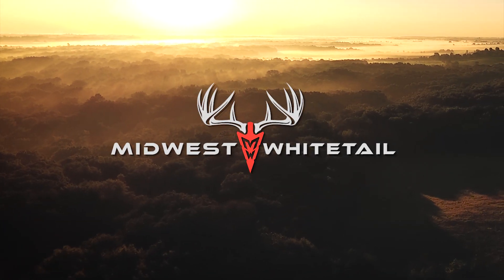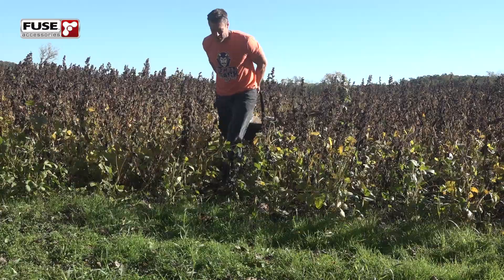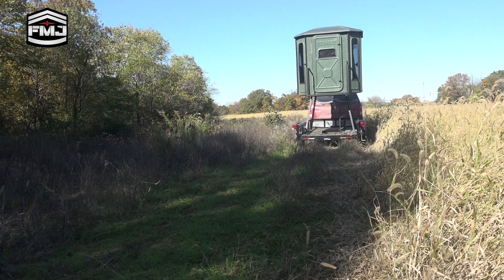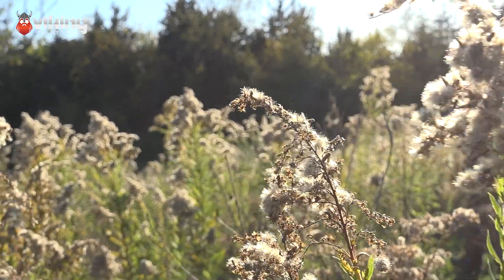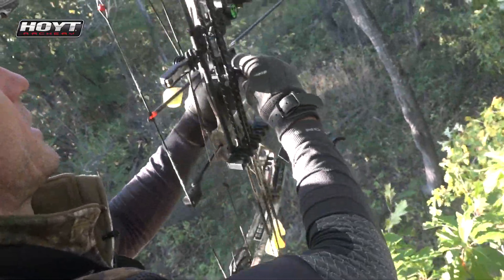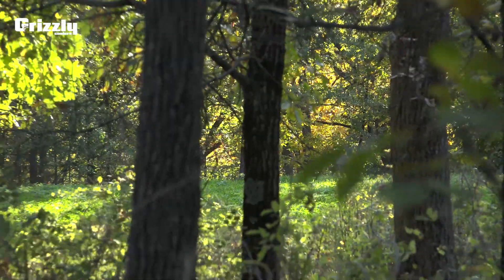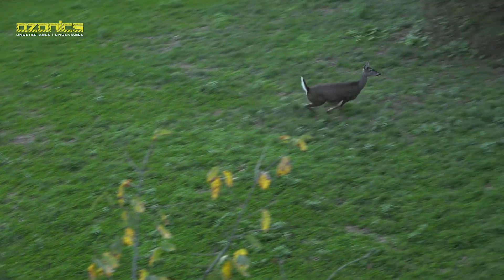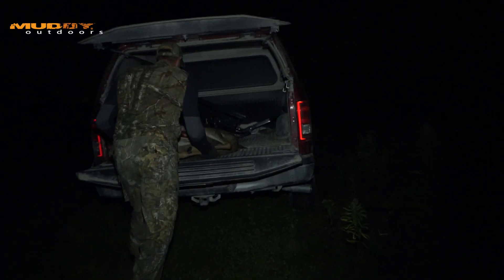Day 8: Micro Plot- Winke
Bill gives us an update on his plans for moving a Redneck Blind into the core area of the “Old 8.”  He also heads into the secluded clover food plot with high hopes of harvesting a doe and possibly laying eyes on the chocolate rack buck!